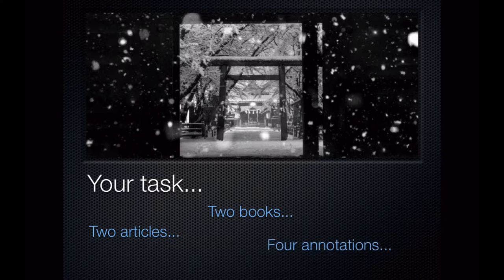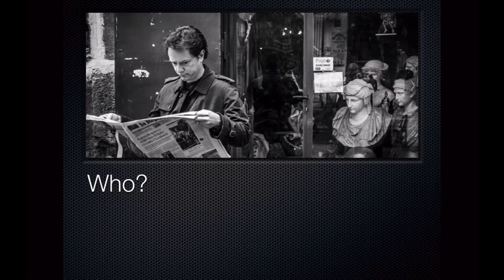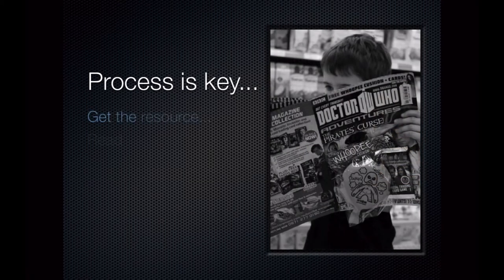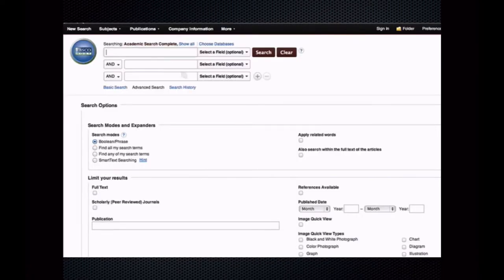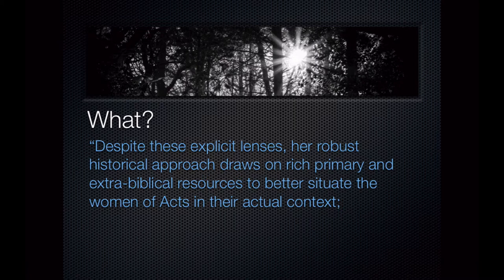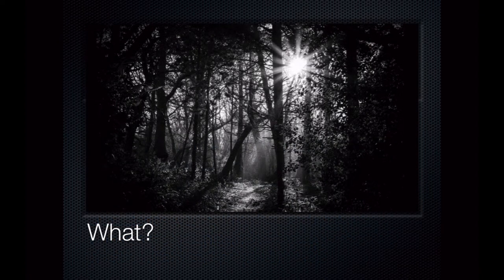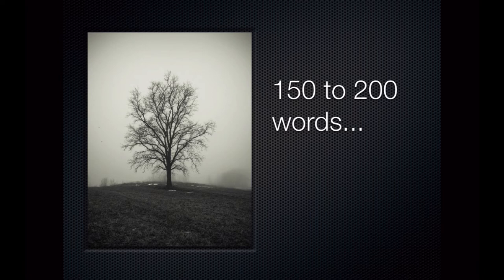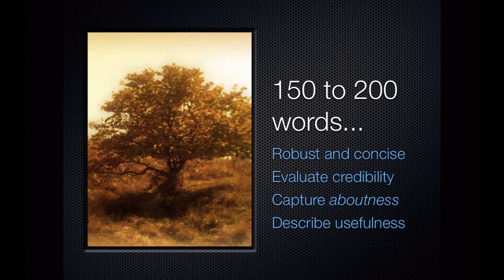Writing Annotations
Brief video describing the annotations project for students in Acts and Ministry Formation, Graduate School of Theology, Oklahoma Christian University.  Music by longzijun.